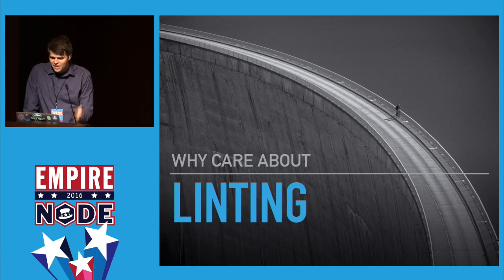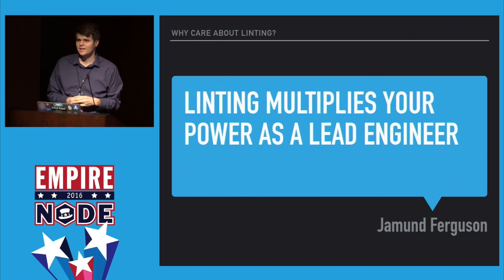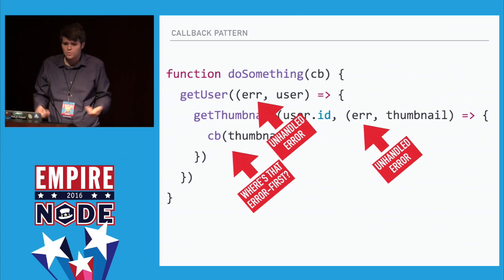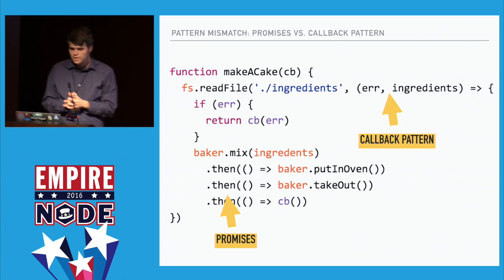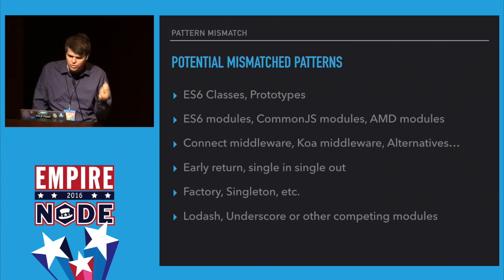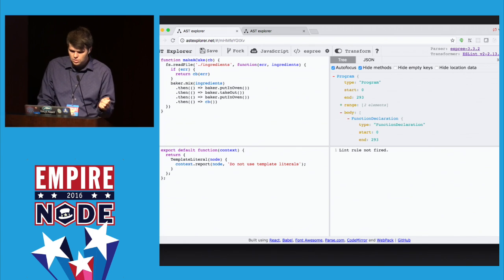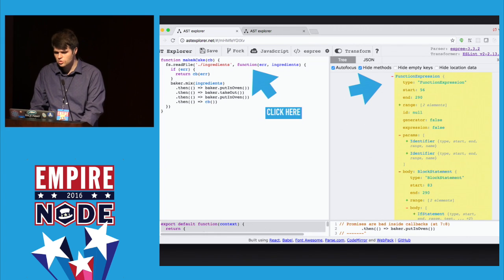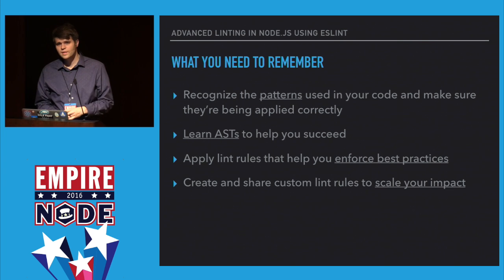Advanced Linting in Node js with ESLINT | Jamund Ferguson